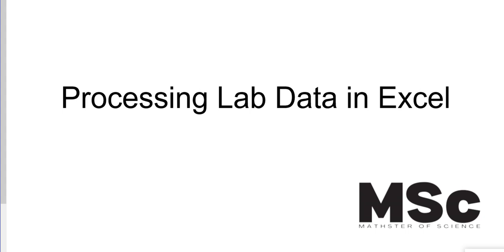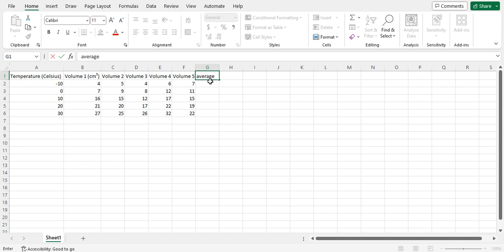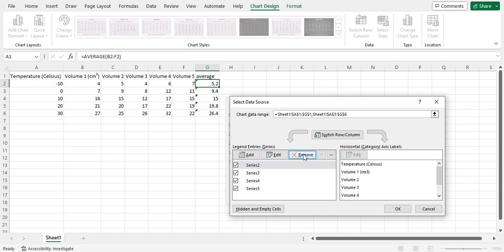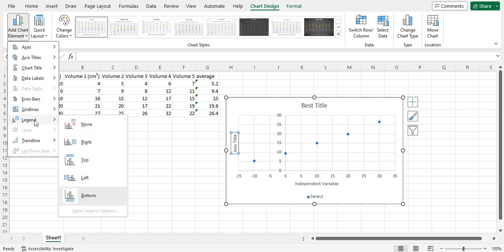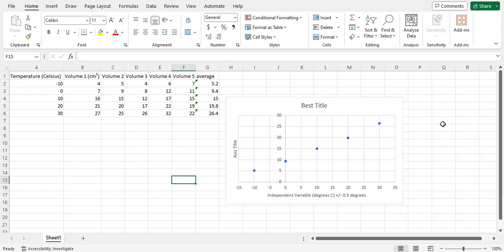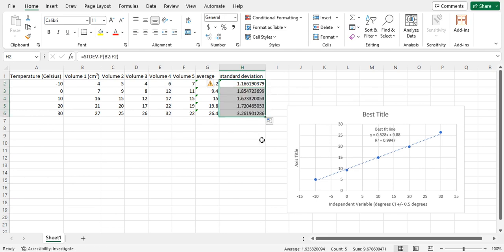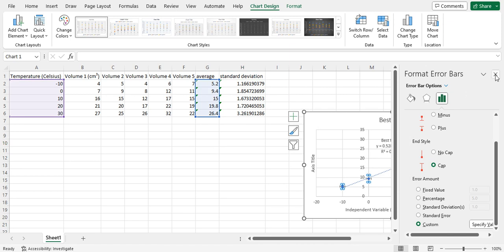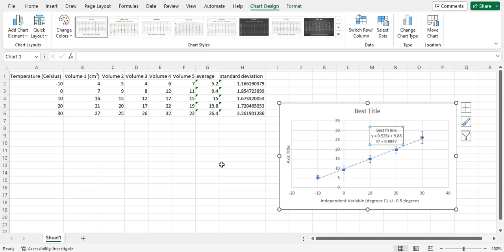Processing Lab Data in Excel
Being able to properly process your laboratory data and present it on a graph is a very important skill. Excel is one of many tools that you can use to process and display your data. In this video I will show you how to average your data, perform a standard deviation calculation, and then create a graph with a line of best fit and error bars.